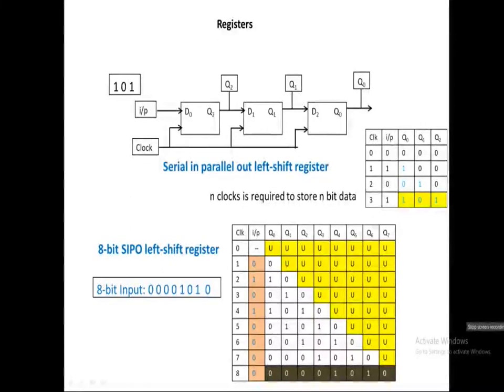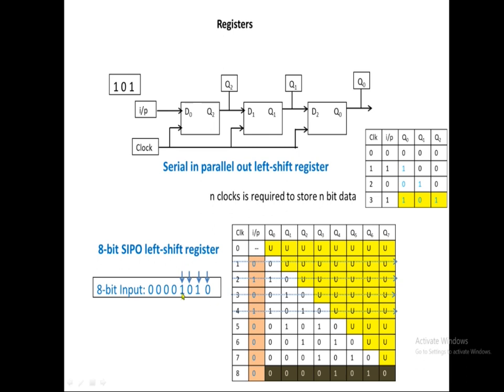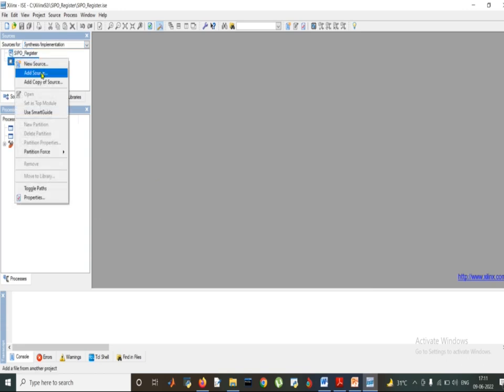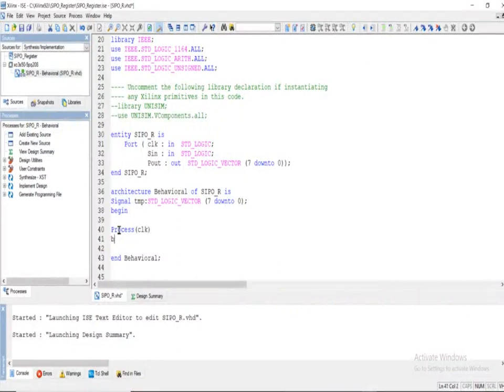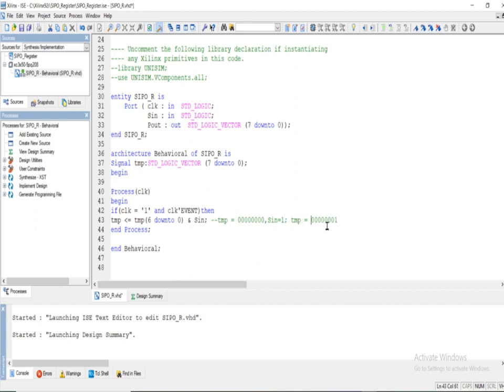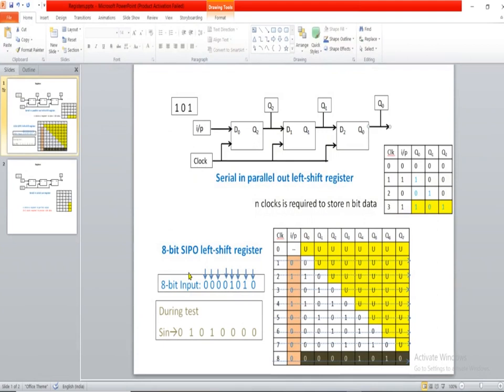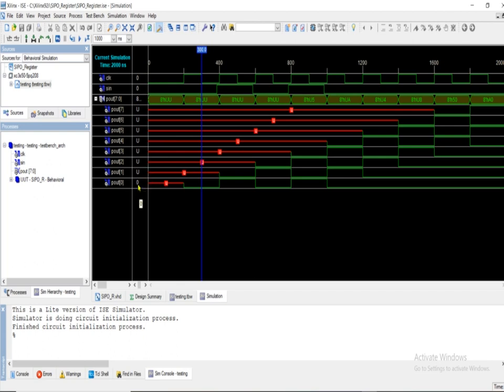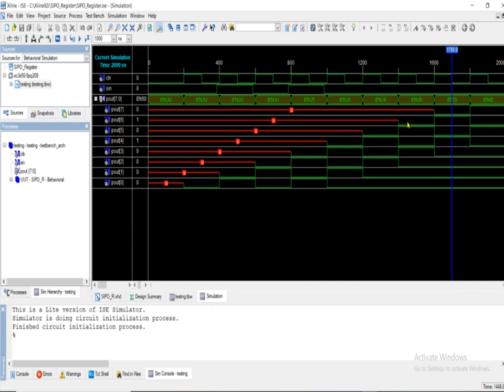Implementation of 8-bit SIPO shift-left Register using Xilinx